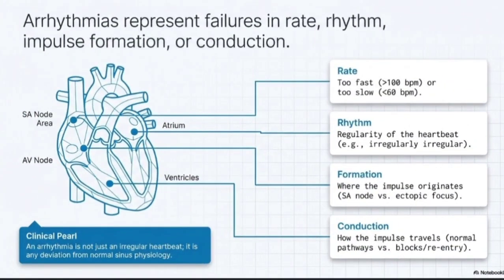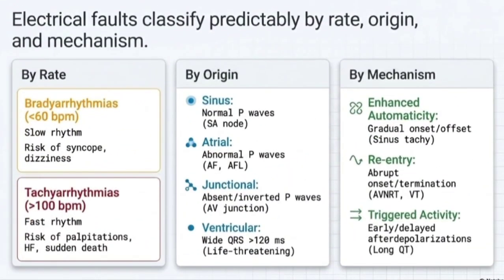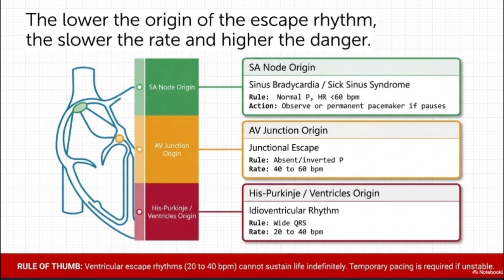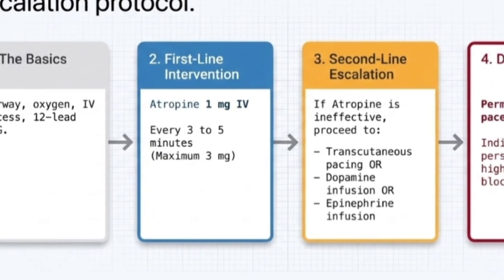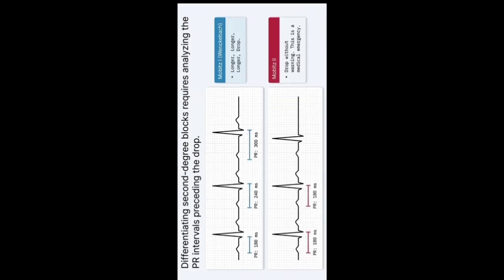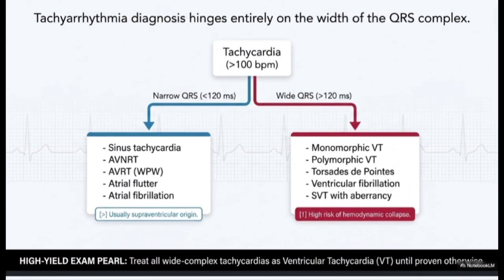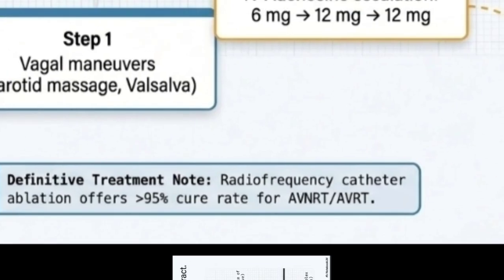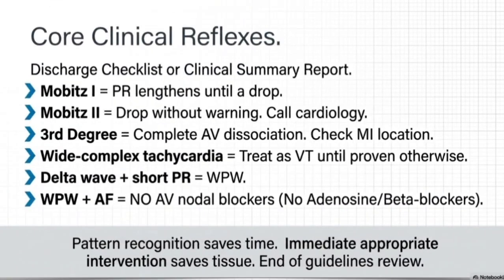LO 15 | Arrhythmias and heart block Basics | CVS II Module | 2026